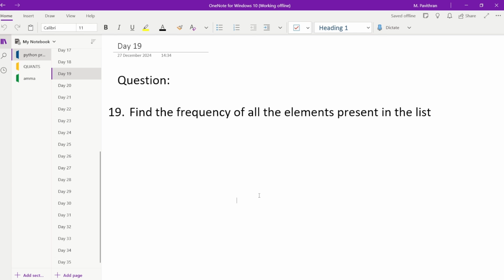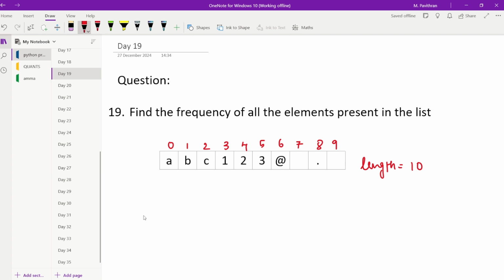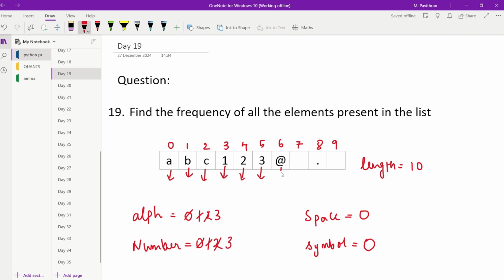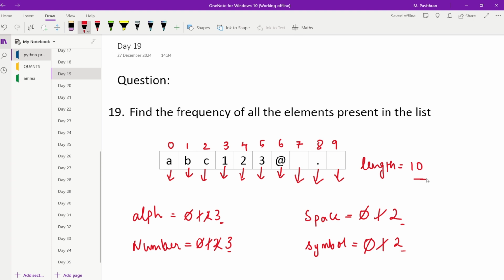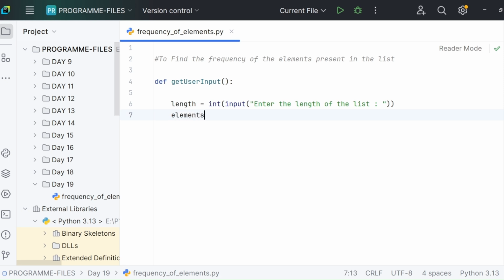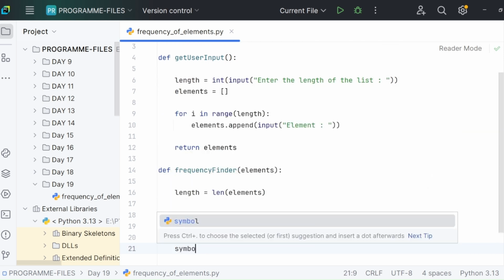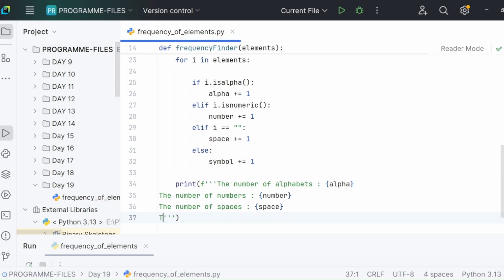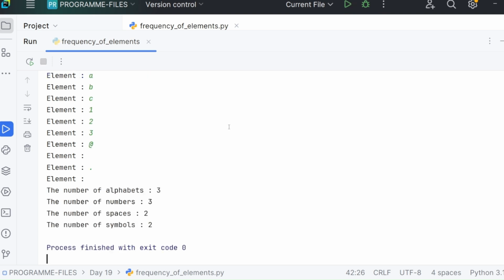Coding Interview 👩‍💻 Master Frequency Counter in Python under 8 mins - DAY 19 BECOME PLACEMENT READY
chapters:

00:00 Introduction
00:16 Problem Statement
00:30 Hands-on-Solving
03:00 Logic for program
03:28 Coding in Python
06:20 Output
06:45 End Card